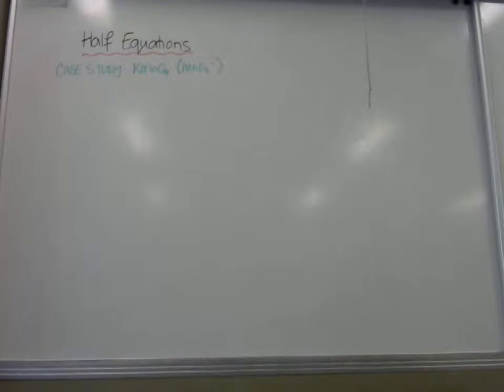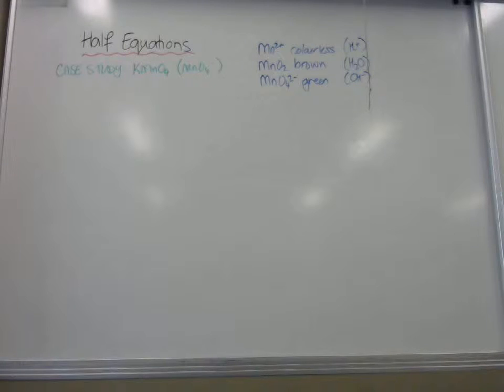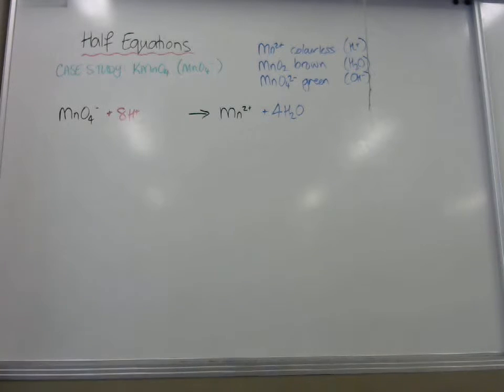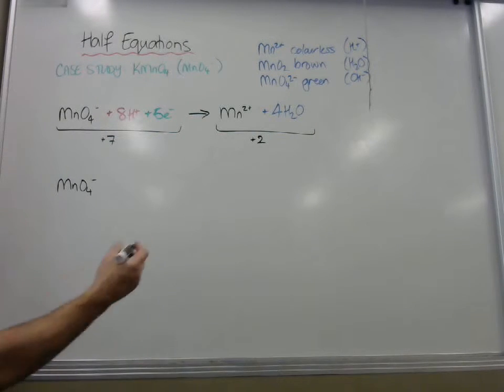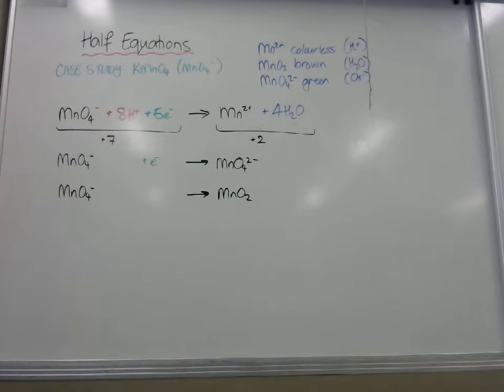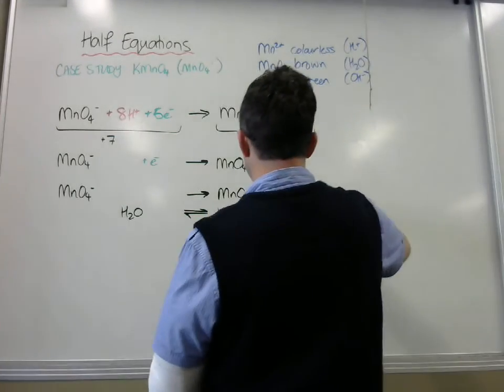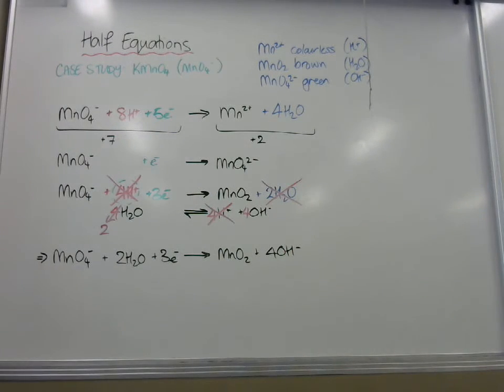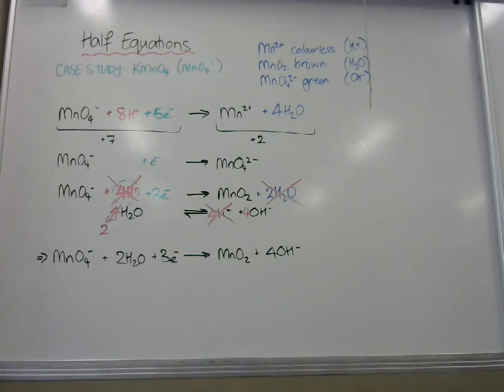Balancing Equations - Permanganate